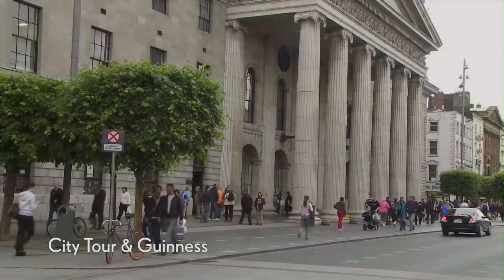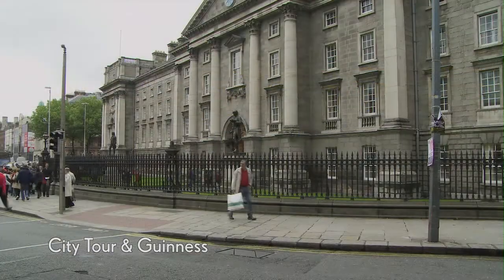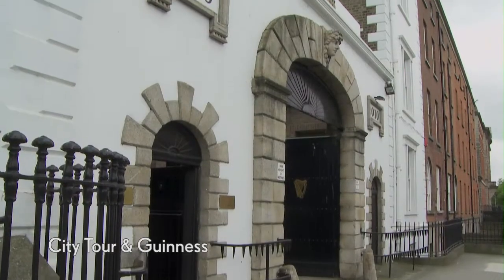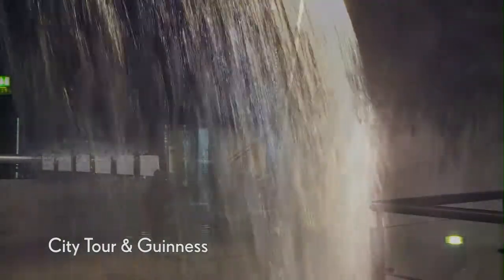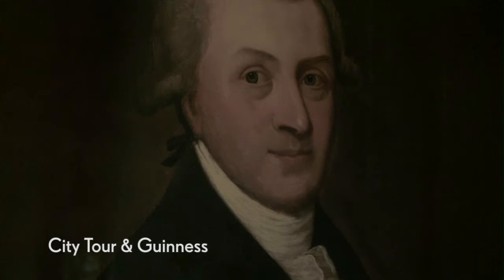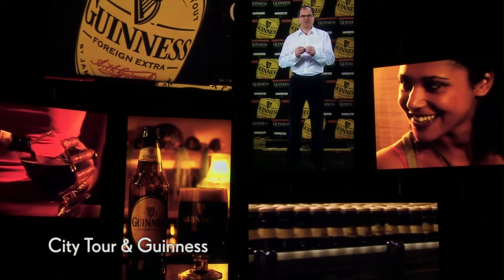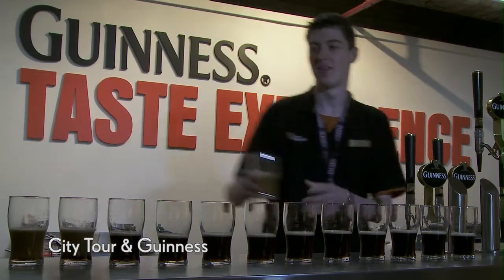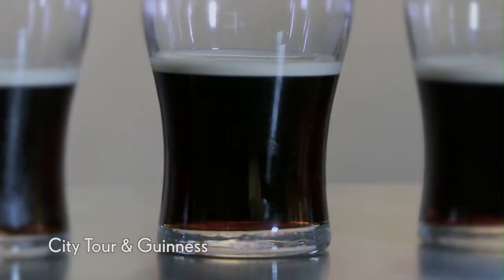Dublin City Tour & Guinness Irish Excursion - Cunard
An introduction to the City Tour & Guinness shore excursion from Dublin, Ireland.